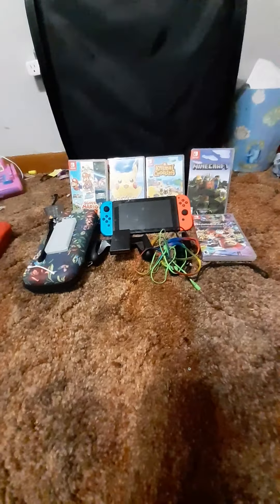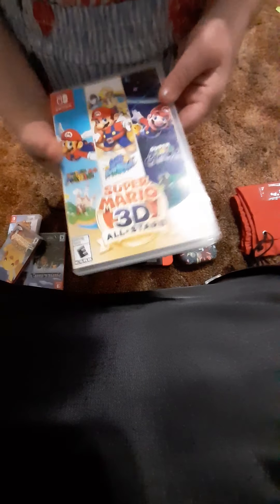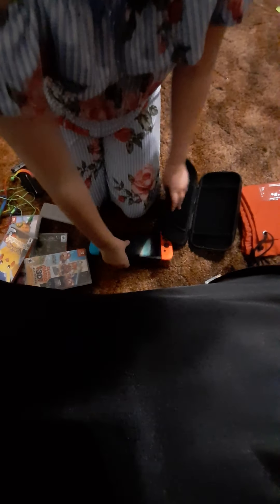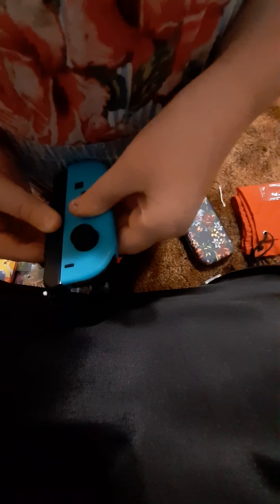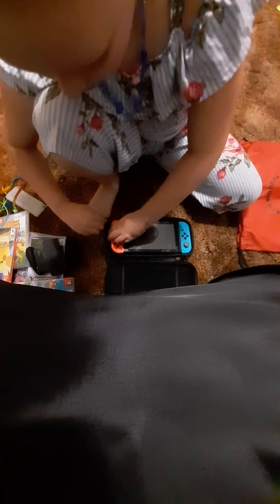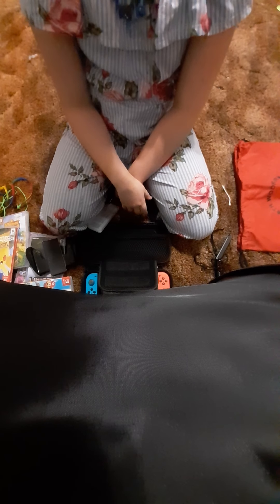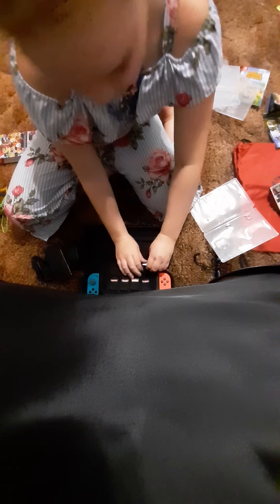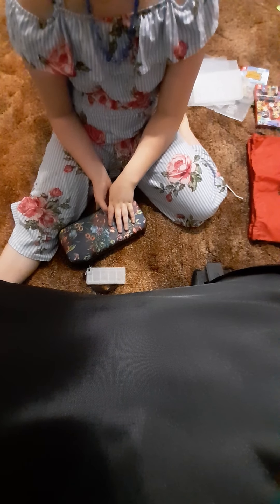Xoie showing off her Switch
my daughter made this wanted to talk about her Nintendo Switch and her games. she wants to make vlogs lol she tries.